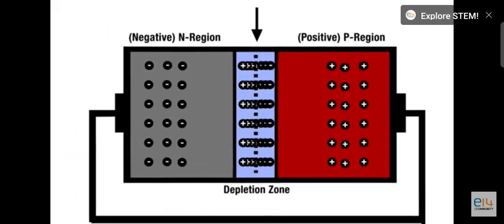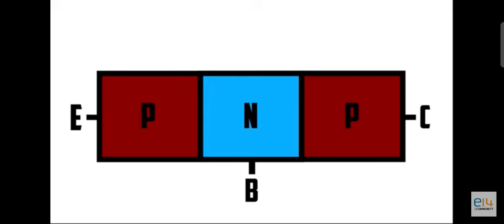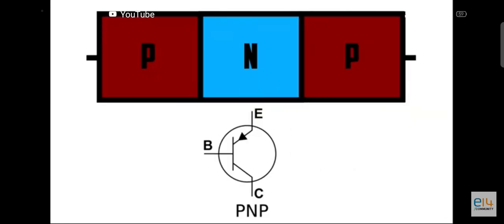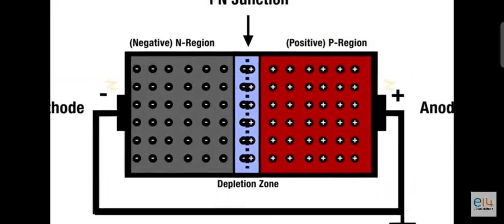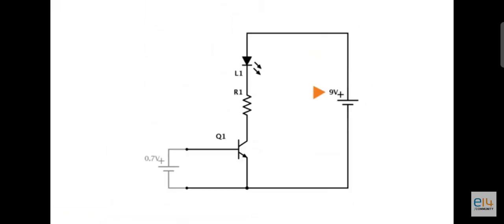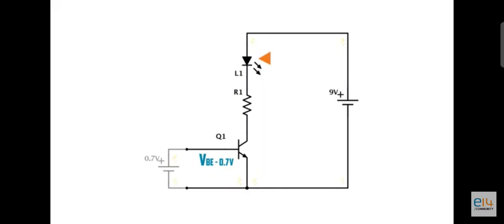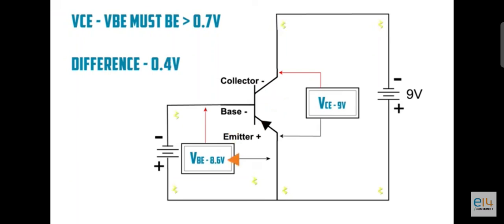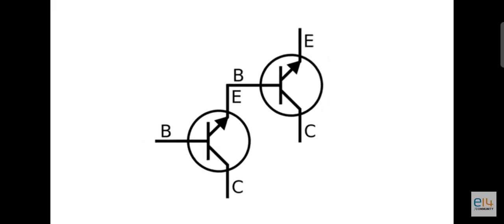Basic Knowledge on Electronic Active Device TRANSISTORS.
Brief Description on Transistor device used in Electronics Technology